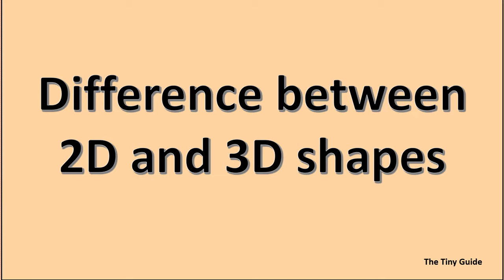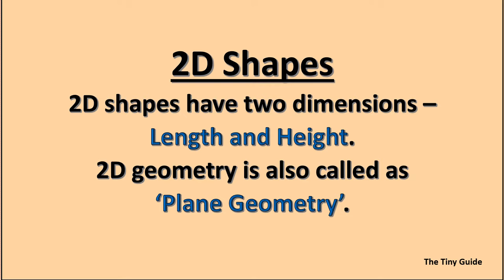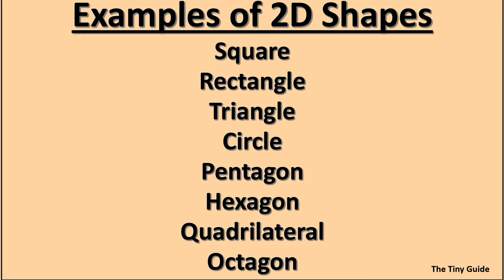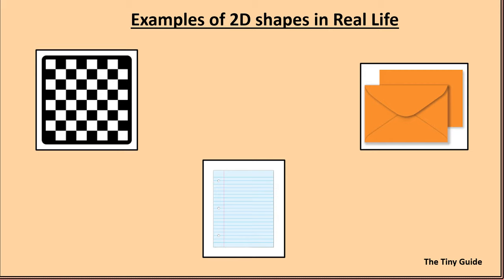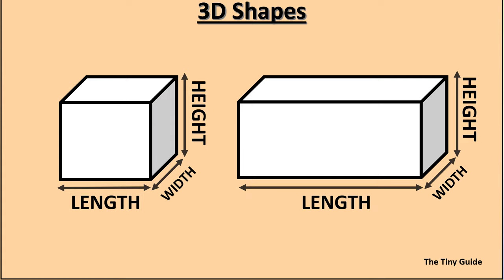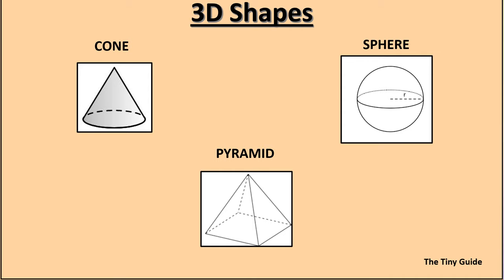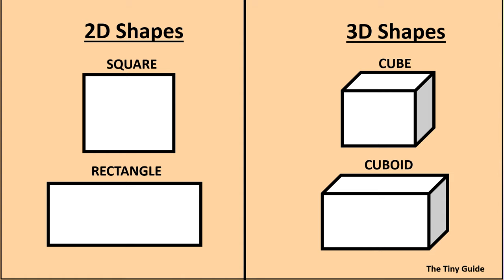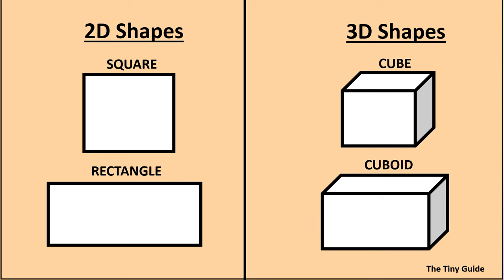Difference between 2D and 3D shapes || Plane and Solid Geometry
Today we will discuss the difference about 2D and 3D shapes. We will make the topic easy for you.